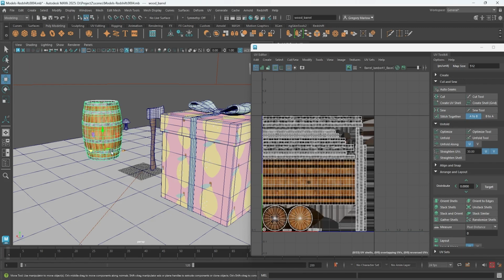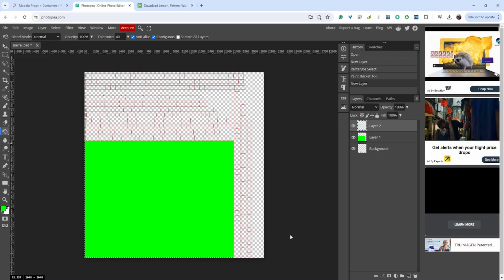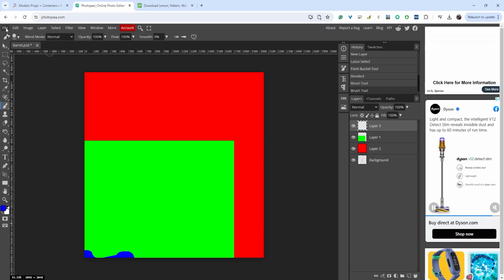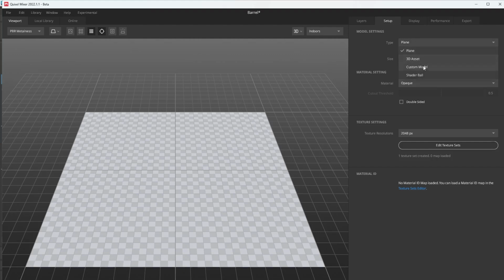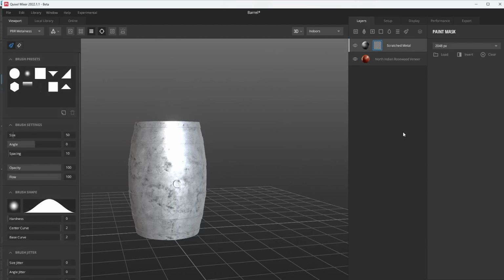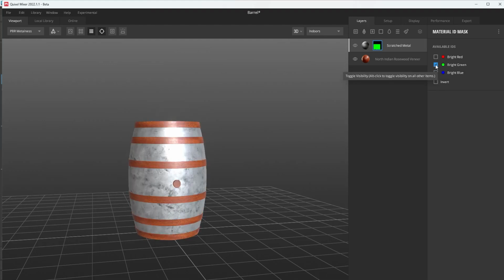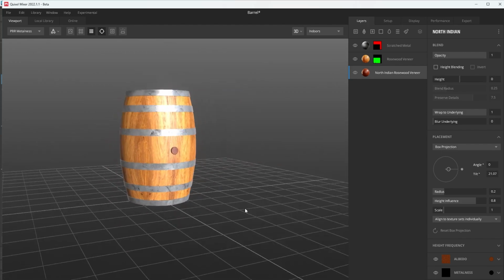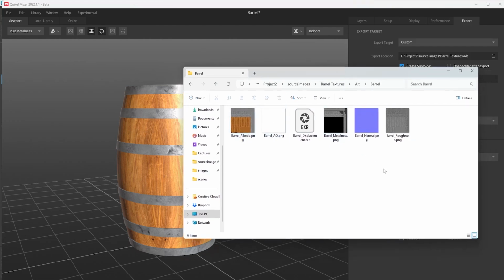POA 9.16 - Quixel Mixer